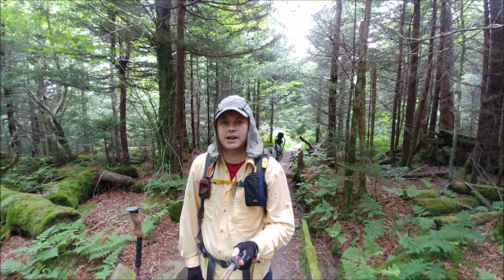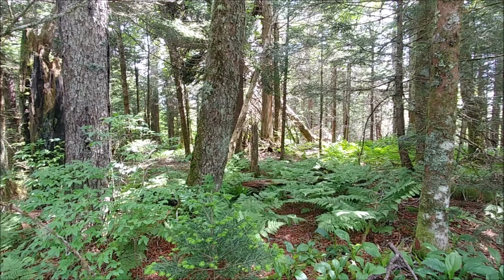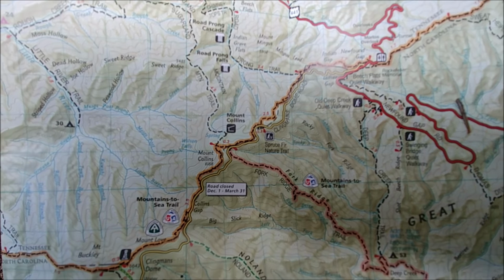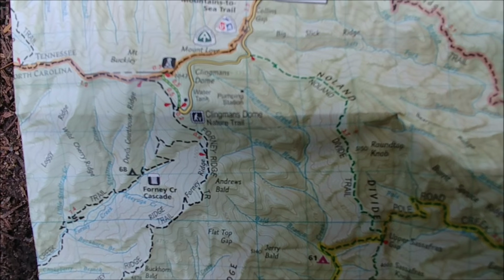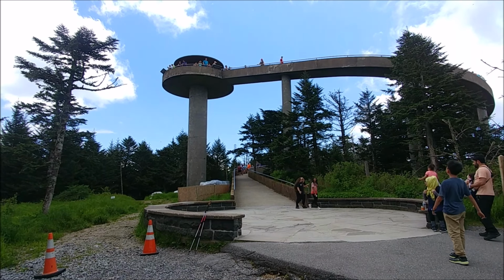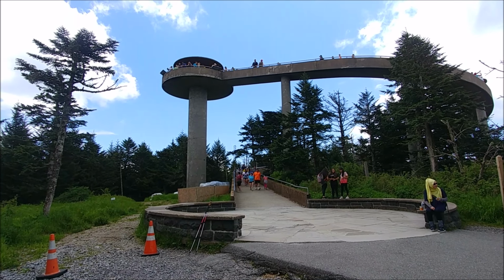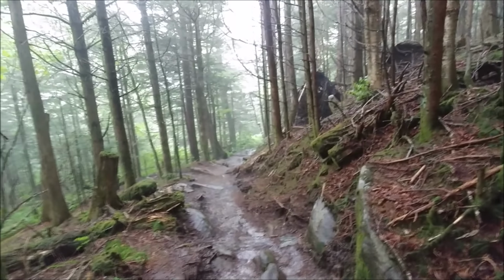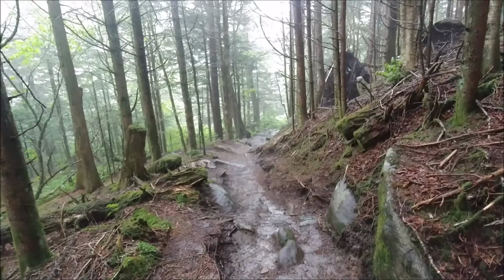Clingmans Dome - Great Smoky Mountains National Park, TN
My second hike of the weekend on June 17, and my final hike to finish the Carolina Lookout Tower and South Beyond 6000 Challenges. I had some bad heel blisters, so I made this hike shorter than my original plan, but it still had to be 5+ miles to qualify. I began at the Fork Ridge Trailhead on Clingmans Dome Rd in Great Smoky Mountains National Park and connected with the Mountains-to-Sea Trail and Appalachian Trail. Heading west the AT immediately climbs to the top of Mt. Collins (6,196 feet), the 39th SB6K peak. From there it is a long, pleasant stroll through Collins Gap, the low point of the hike. It is a long, gradual climb from Collins Gap to the top of Clingmans Dome (6,643 feet). As my final peak on both challenges, reaching the summit was anticlimactic considering the crowds and the cloud cover. You would think the highest peak in the Smokies and the 3rd highest in the East would be more exciting. I'll have to return in the winter when the road is closed.

The large clouds mostly obscured the NE views of Kephart and LeConte and west views of Thunderhead Mt. Everything else was hazy. On the bright side, it was nice and cool at the summit. I dropped down to the parking area, where I was severely disappointed in the offerings at the visitors center. All they sold was warm bottled water and a snack cup. I had high hopes for a soda or Gatorade, and thus only carried 1 liter of water. With all of the tired, sweaty tourists you think cold drinks would be a moneymaker. From there I took the Clingmans Dome Bypass Trail, and re-summited Clingmans Dome with more cloud cover. On my way back, as I approached Mt. Collins, I got caught in an unnerving thunderstorm with lightning crashing overhead. I crouched for a few minutes during the worst part, then scuffled through the muddy mess of a trail during a torrential downpour that lasted nearly an hour. At this point I think every hike in the last 2 months has ended with heavy rain.

Hike was 9 miles with 2,393 feet elevation gain in 4 hours and 40 minutes.